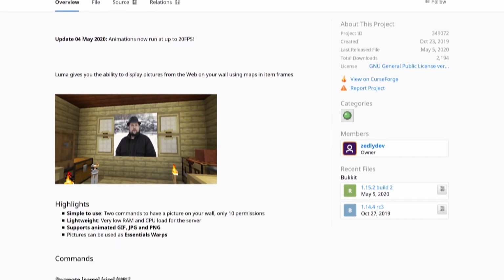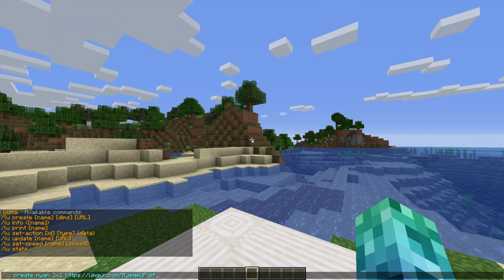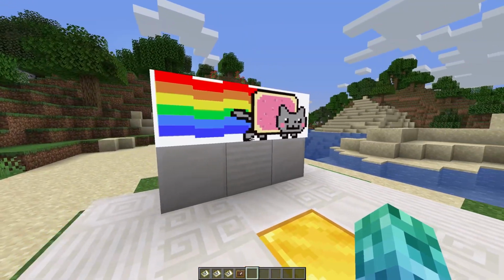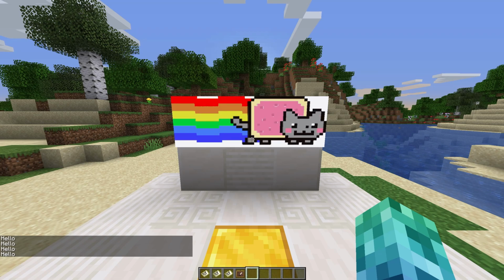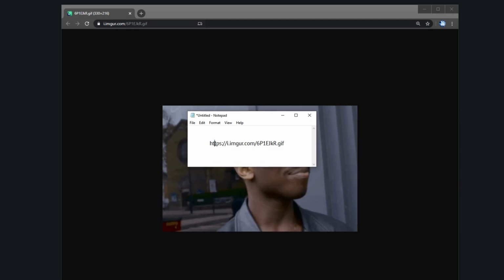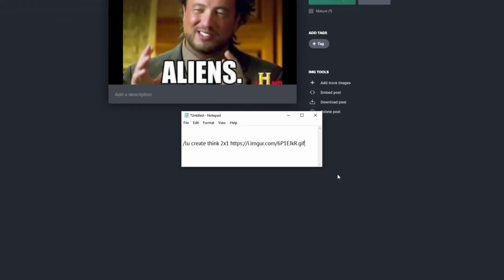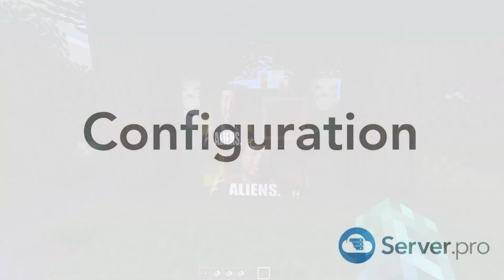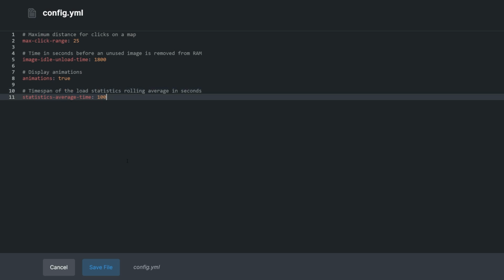How to Install and Use Luma - Minecraft Java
In this tutorial, we teach you how to setup the plugin Luma for your Minecraft Java server.